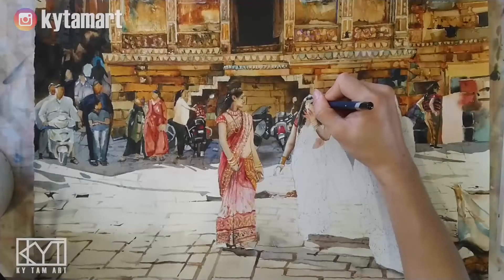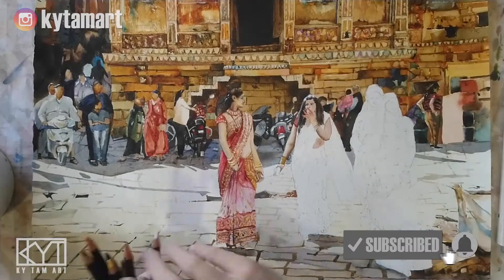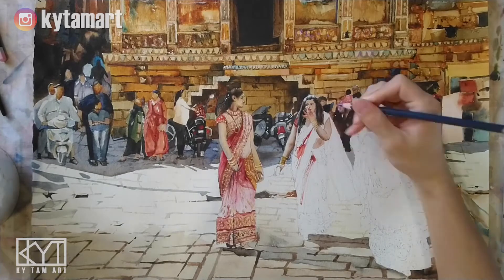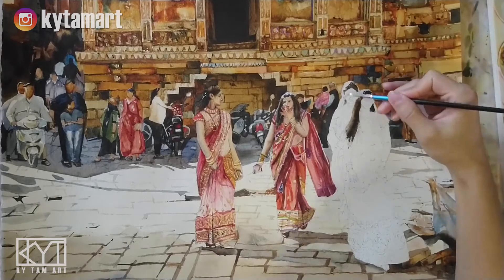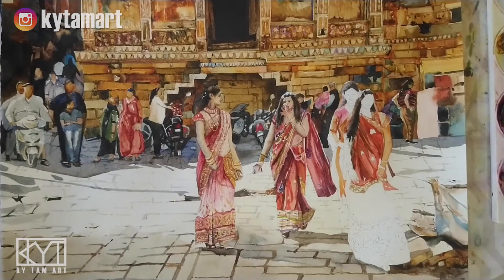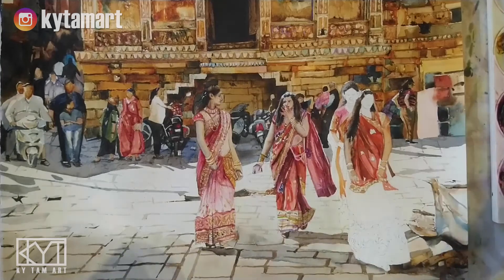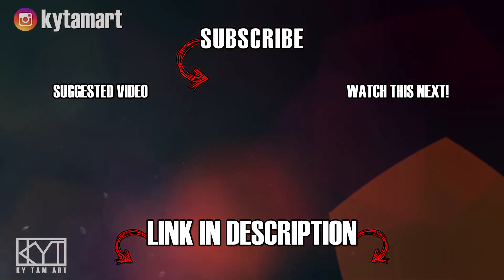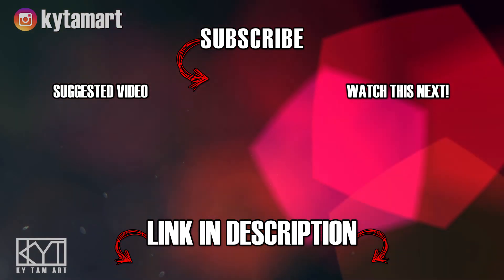Painting Red Costumes and Facial Features in Watercolor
In Women of Jaisalmer, the Jain Temple located in the main square of Jaisalmer sets the backdrop for this scene where another group of women with bright traditional costumes are seen walking in the square. The rustic and brown buildings and all the activities going on here make up a truly amazing composition.